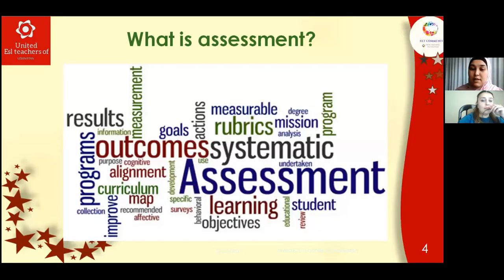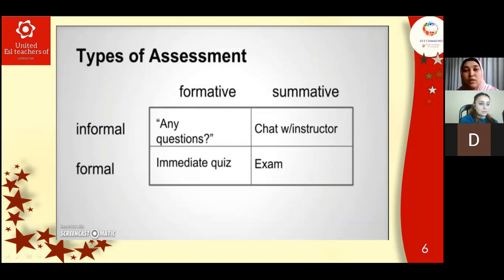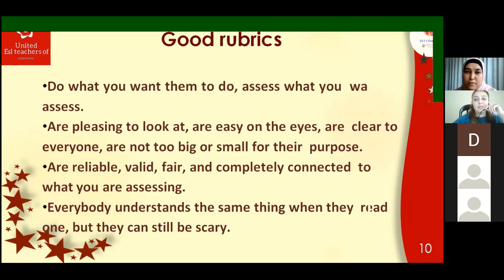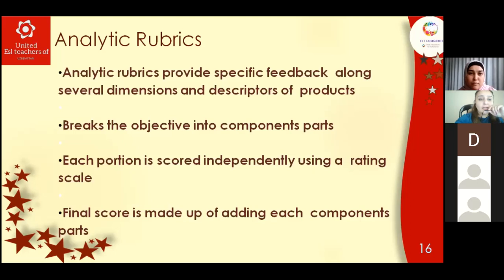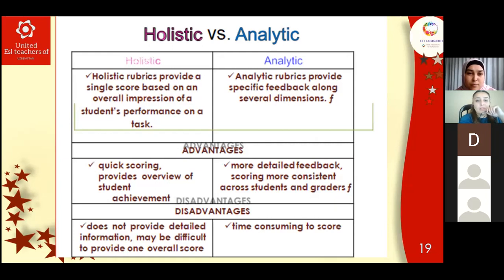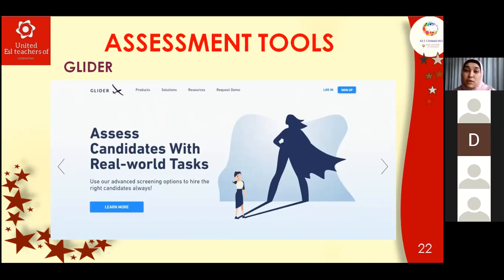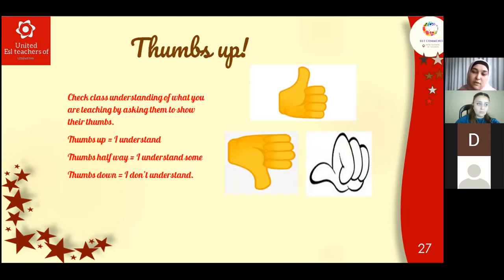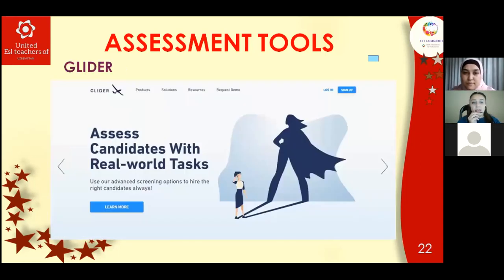Assessment tools and Rubric